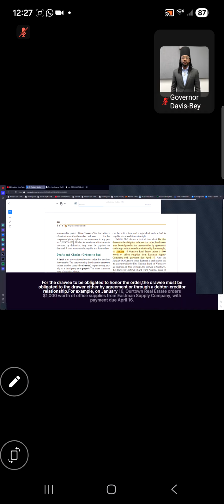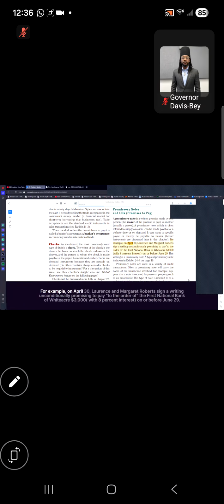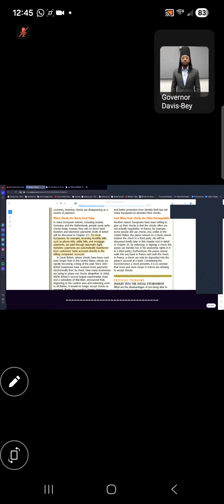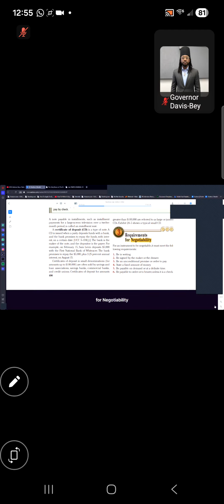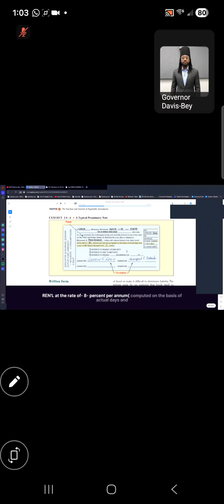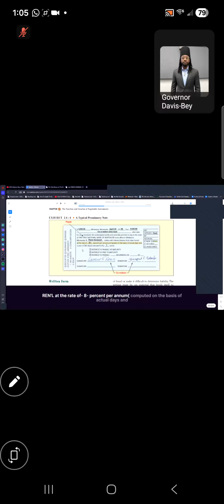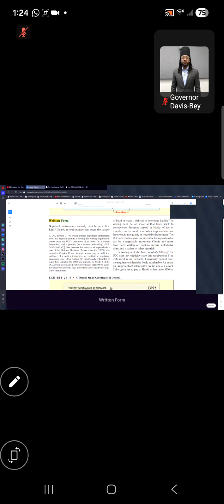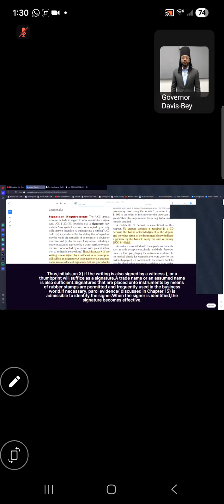Moorish Grand Sheik Sunday Class Jan4th 2026